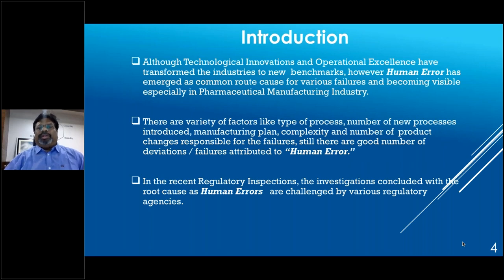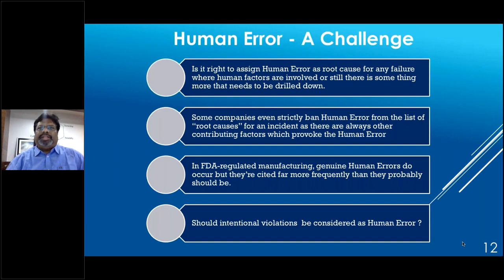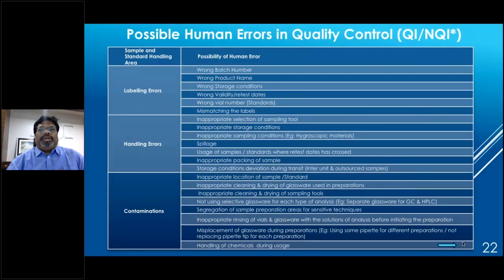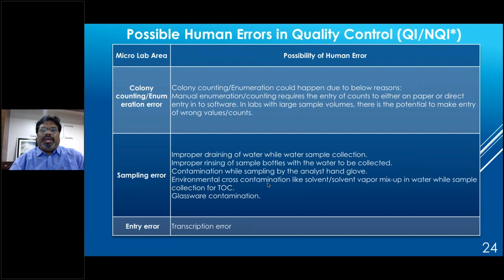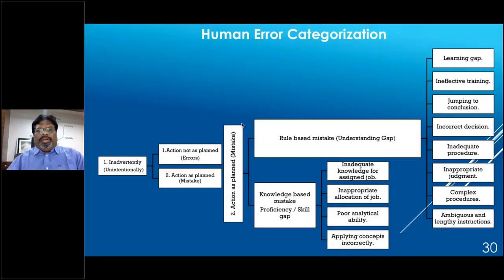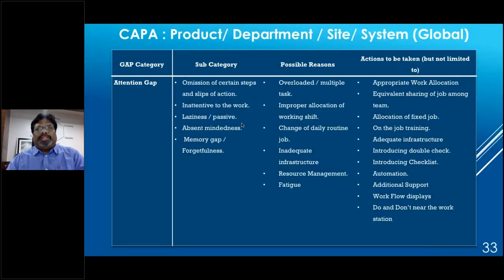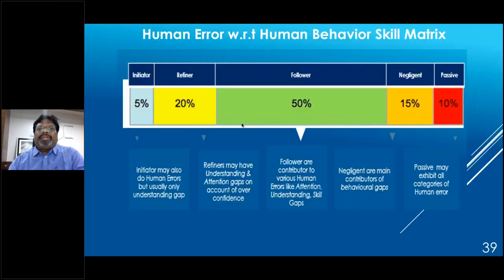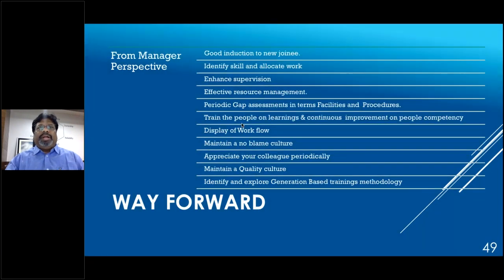Damodharan M speaks on “How to handle Human errors in Pharmaceutical Manufacturing”.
Dr. Damodharan M, Sr. Vice President – Global Quality & Regulatory Affairs delivered a talk on “How to handle Human errors in Pharmaceutical Manufacturing” at the ISPE India platform on 13th September 2020.

ISPE India has been registered as a charitable trust in India and served the pharmaceutical professionals by creating a platform to share knowledge and imparting training through educational sessions, to help pharmaceutical professional with best complementary practices webinars on critical and relevant issues in the pharmaceutical manufacturing including quality and technology sections.